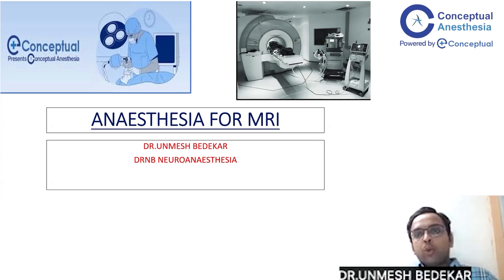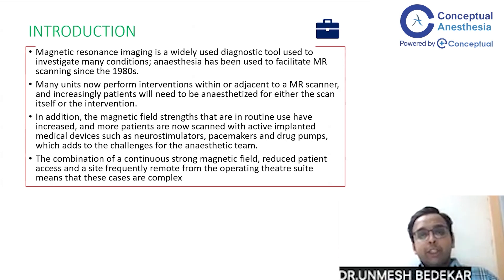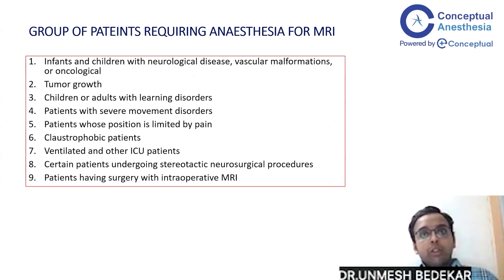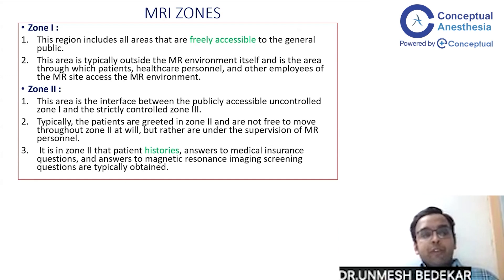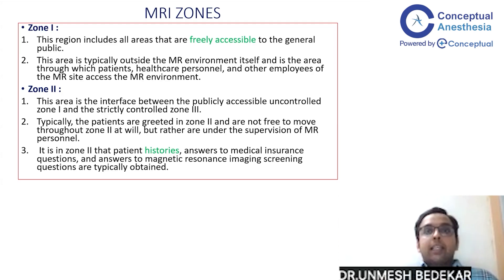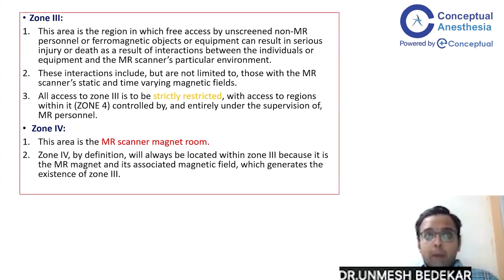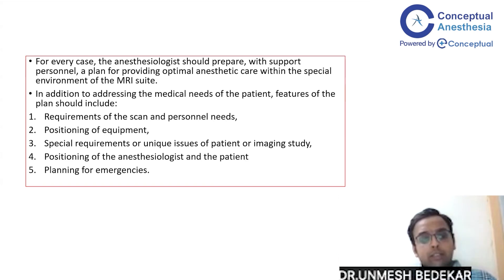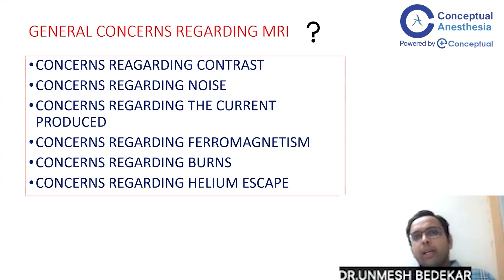Anesthesia for MRI by Dr. Unmesh Bedekar | Conceptual Anesthesia | Anesthesia Residency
Elevate your skill and Knowledge with Dr. Unmesh Bedekar on Anesthesia for MRI

In this Video Dr. Unmesh Bedekar discusses MRI Zones, General Concerns Regarding MRI, Concern regarding noise, Concern regarding Helium Escape and classification of MR Equipment

Don't miss this opportunity to enhance your knowledge and engage in a dynamic discussion with    Dr. Unmesh Bedekar

Don't Wait!